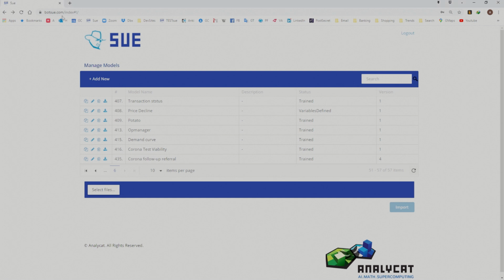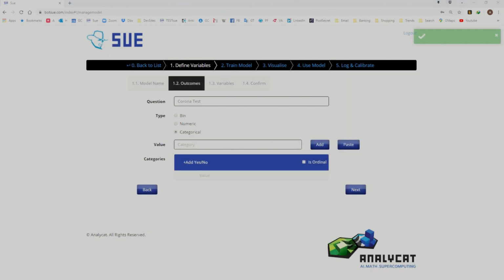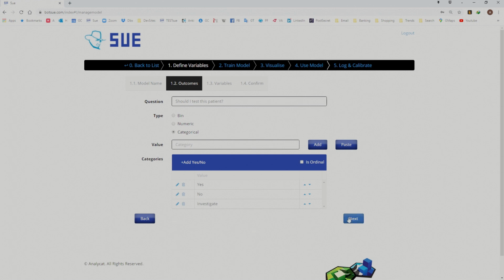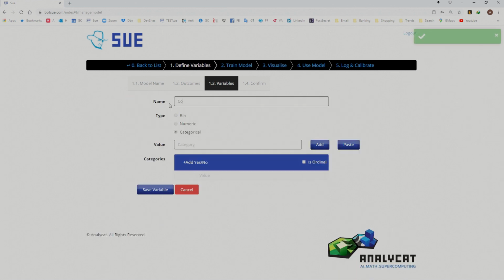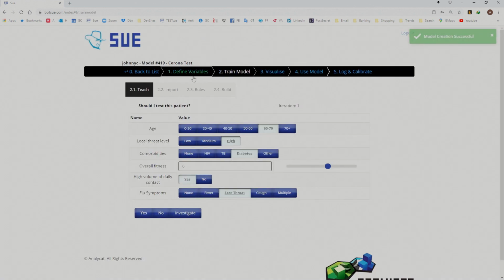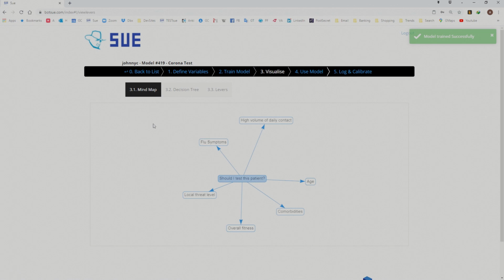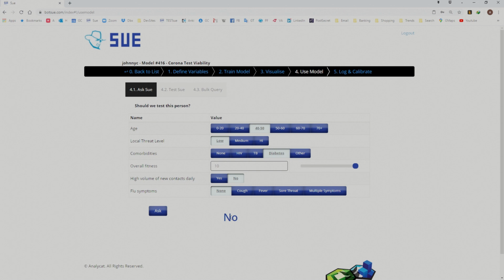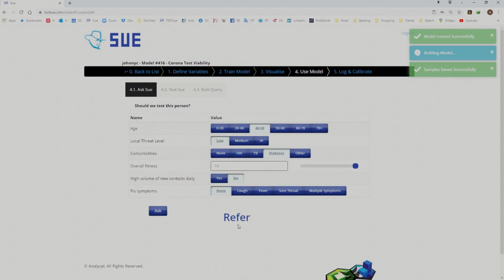Covid 19 and the Sue AI bot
Short video to explain the use of AI in combatting Covid 19